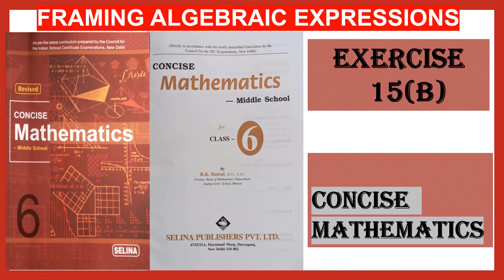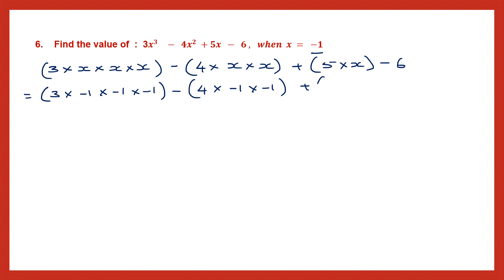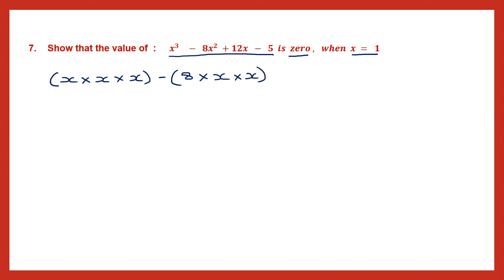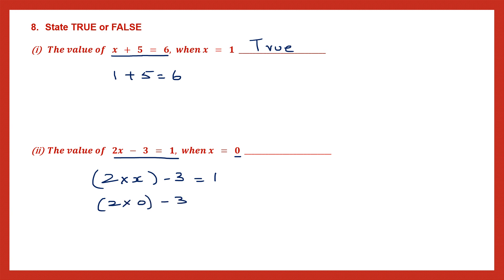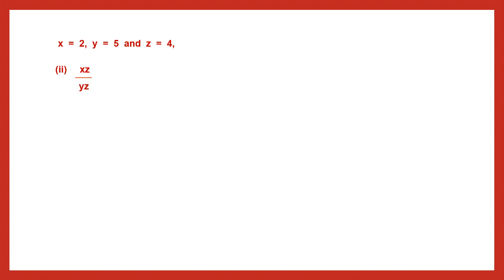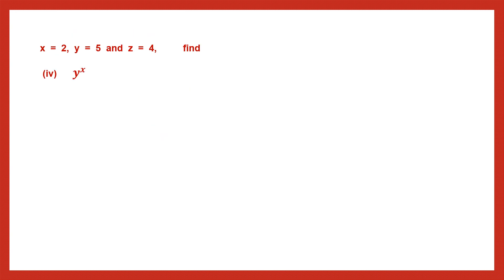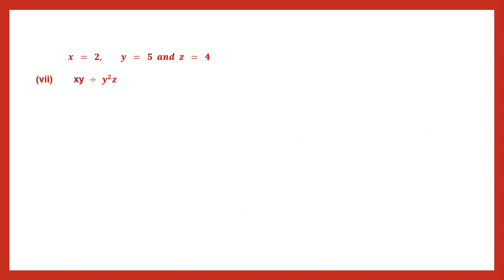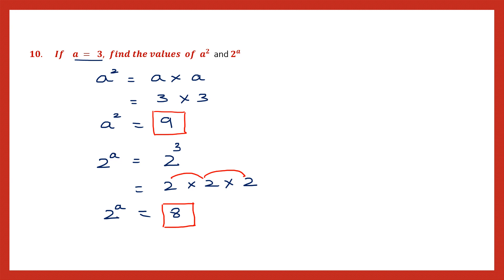FRAMING ALGEBRAIC EXPRESSIONS EXERCISE 15(B) QUESTIONS 5 TO 11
Hi students. We are doing FRAMING ALGEBRAIC EXPRESSIONS. EXERCISE 15(B) QUESTIONS 5 TO 11

SUBSTITUTION.
FINDING THE VALUE OF AN ALGEBRAIC EXPRESSION.